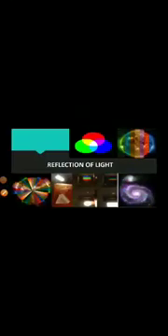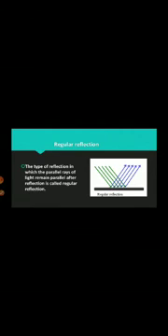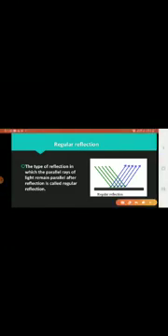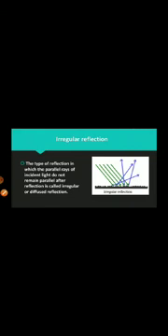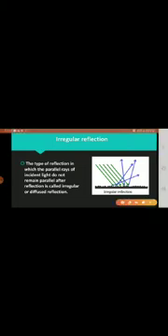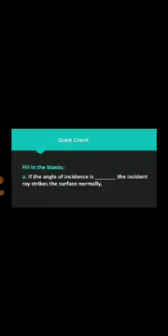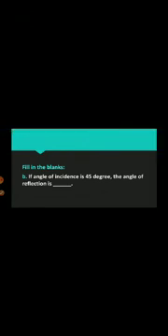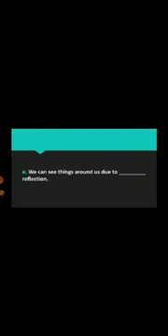Class 7 Phy Sc Reflection of Light